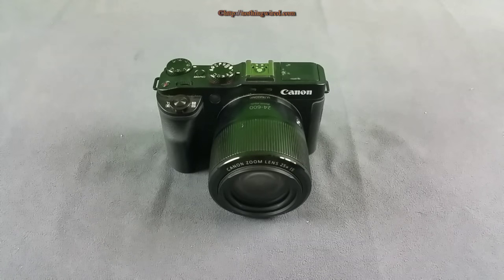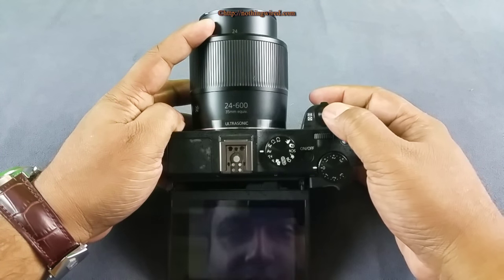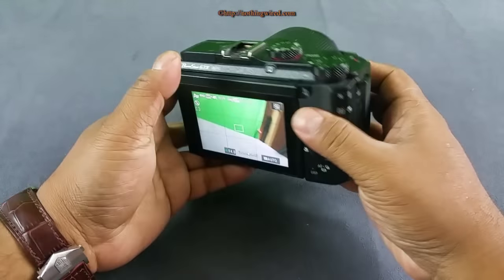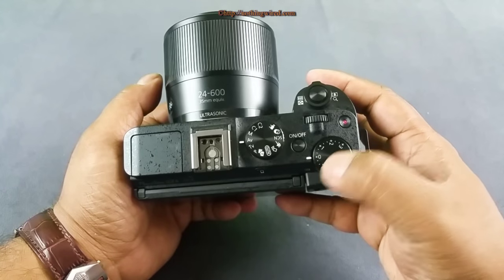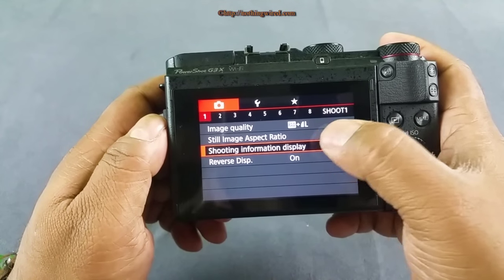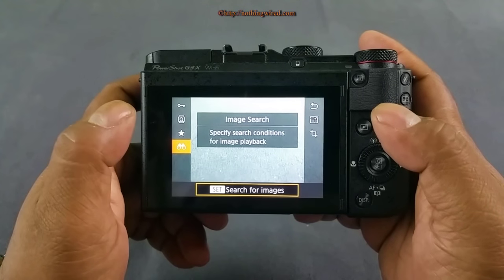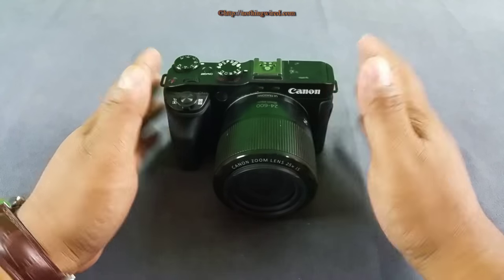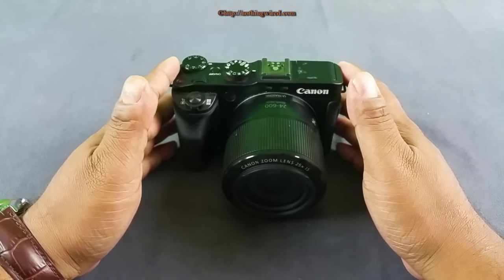Canon Powershot G3X Review: Your Large-sensor Pocket Camera for Bird Photography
The Canon G3X is the perfect companion to carry in your pocket for shooting those birds, just make sure there is enough light!